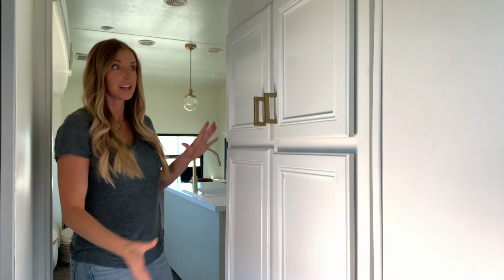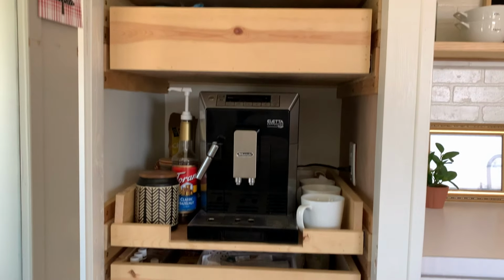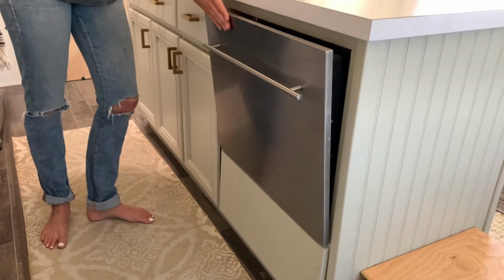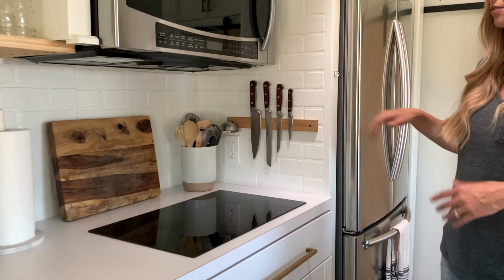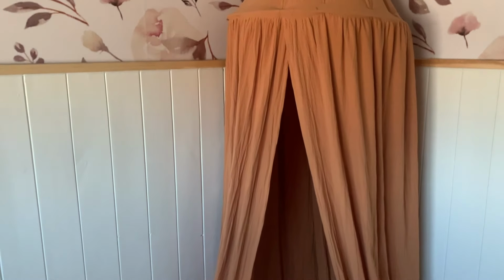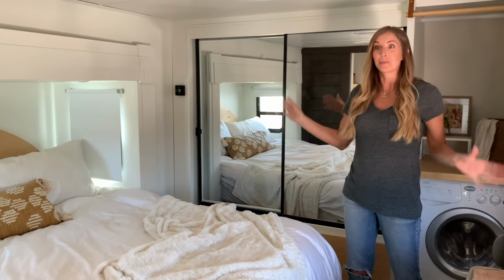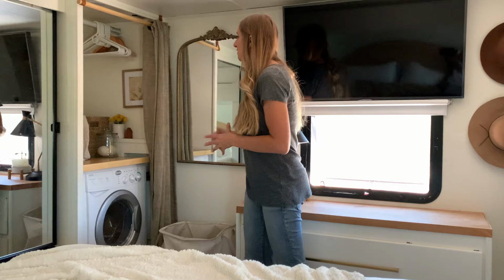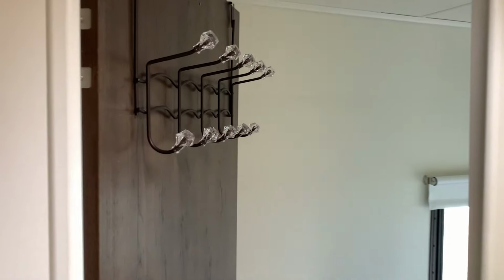RV Renovation REVEAL TOUR | Before & After | Huge Kitchen! | Full-Time RV Family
Hi! @RoomCrush

How do you upgrade an RV interior and remodel a RV on a budget? We renovated this 42ft mid-bunk 5th wheel, and we're so excited to share the final reveal!

In this video we walk you through our RV remodel sharing tons of RV renovation ideas and before & after photos. We go over everything from how to remodel a camper interior, (including 5th wheel remodel ideas), RV kitchen remodel ideas, RV bathroom remodel ideas, RV bedroom remodel ideas and RV bunkhouse remodel ideas and more!

We completely gutted the main living area and kitchen to make way for all new RV cabinets, bright white countertops, (yes we installed residential appliances in our RV), and built a custom pantry for tons of RV storage ideas. We painted all the RV walls in a brand new white paint to brighten up the whole space. (See below for links to all of our RV remodel videos.)

If you're wondering how do you modernize an old RV, you'll love seeing all of the RV remodel ideas we're sharing as we show you where we store all of our things and our RV organization systems.

We hope this video gives you some inspiration for your own RV makeover! Let us know below if you'd live full-time in an RV remodel like this!

- SHOP OUR RV -

Induction Cooktop
Cabinet Hardware (pulls)
Wall Sconce Lights
Pendant Lights

BUNKROOM LINKS:
Wall sconce light

WASHER/DRYER LINK:
Splendide 2100XC (Vented Washer / Dryer Combo):

- RV REMODEL VIDEOS -

- BLOG POSTS -